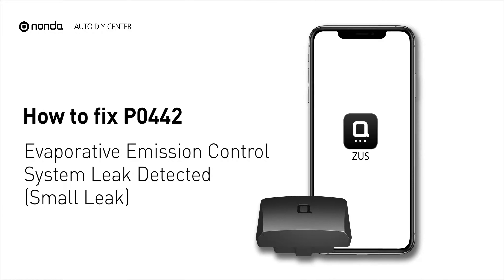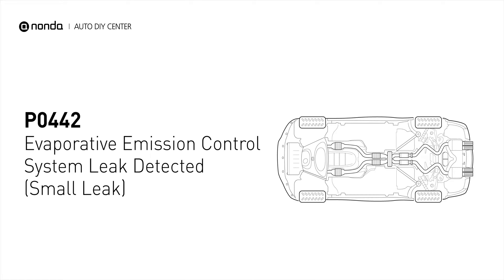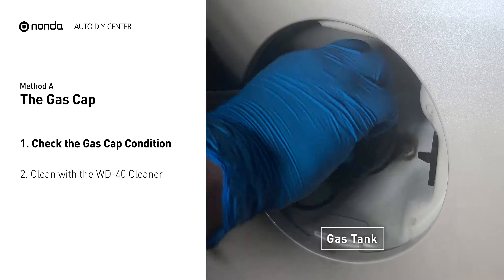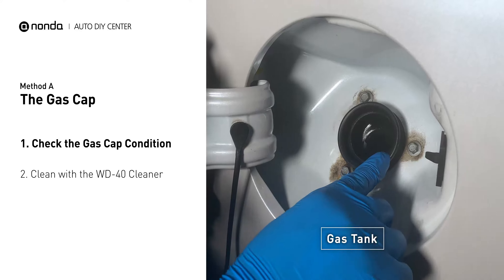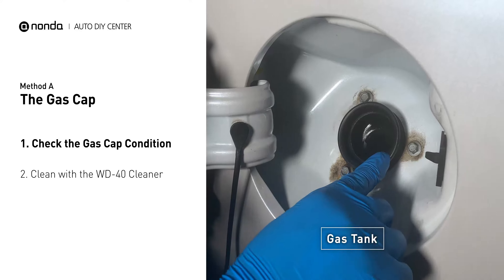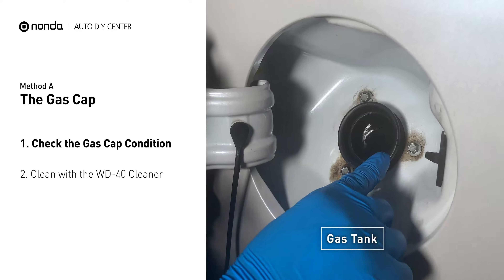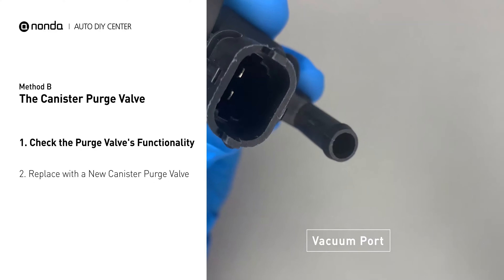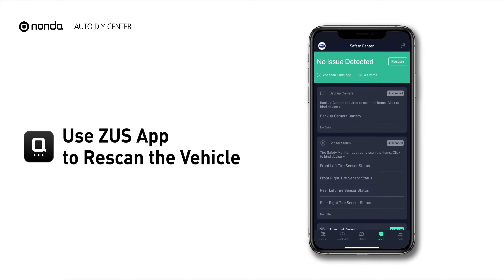How to Fix P0442 Engine Code in 3 Minutes [2 DIY Methods / Only $4.67]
Claim your FREE engine code eraser

Engine Code P0442 Saving Repair Parts:
Canister Purge Valve

Engine Code P0442: Evaporative Emission Control System Leak (Small). EVAP System has a small leak. Engine Code P0442 means the Evaporative Emissions System is now detected with a medium leak, and it's normally between 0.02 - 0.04 inches in diameter.

Fix Engine Code P0442 Easy DIY Method B | The Canister Purge Valve
(1) Check the Purge Valve's Functionality
(2) Replace with a New Canister Purge Valve

0:00 What is P0442
0:32 Method A - The Gas Cap
1:17 Method B - The Canister Purge Valve
1:59 Claim a FREE Engine Code Eraser